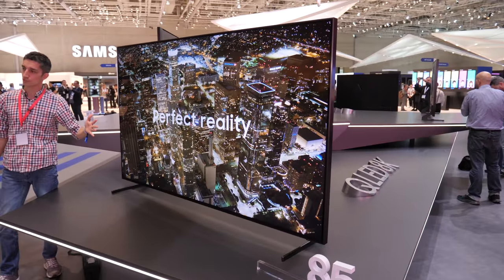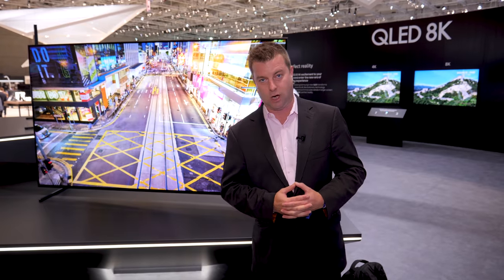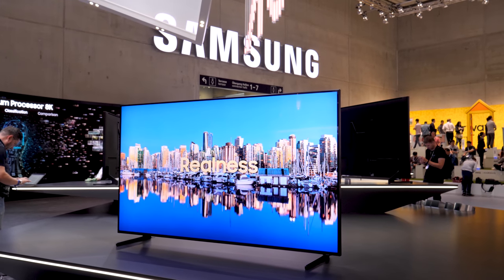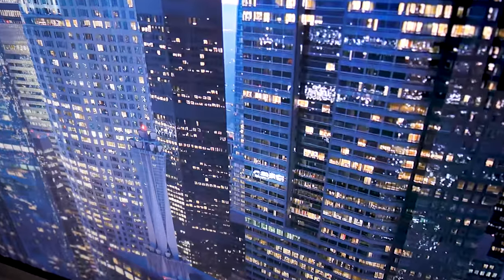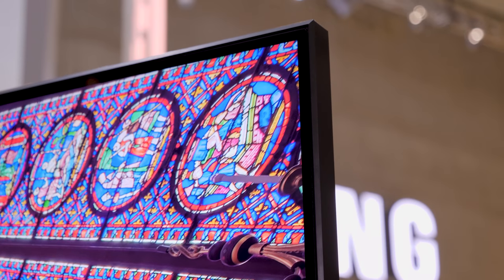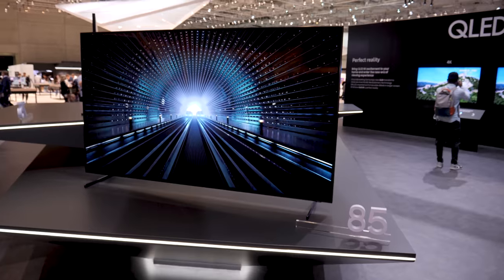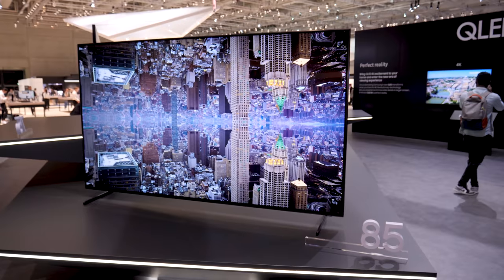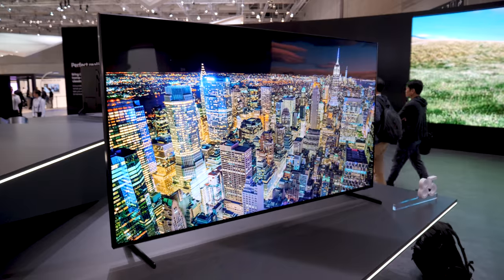Samsung 8K QLED TV Q900R - Hands On at IFA 2018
Samsung unveiled the 8K QLED TV at IFA 2018 and Digital Trends got an exclusive first look. The 85 inch 8K QLED will be available in the US for a price that should be under $20,000.

With peak brightness of 4000 nits and all of the color available with QLED tv, and HDR 10+ the Q900R is a beast of a TV. 8K upscaling is also excellent with this as Samsung has combined AI with fast processing to make even SD content look smooth on a big screen like this.